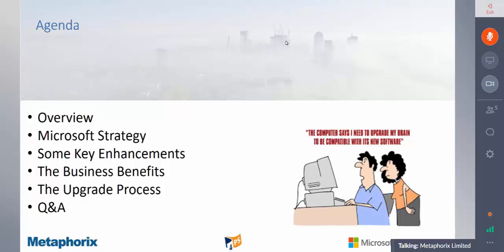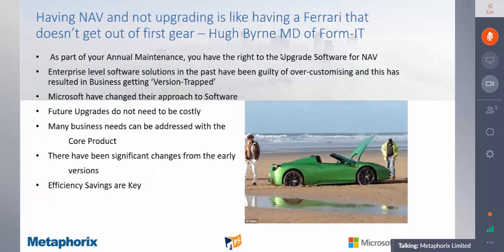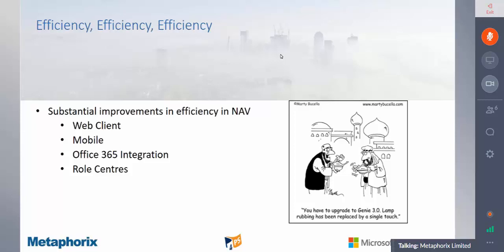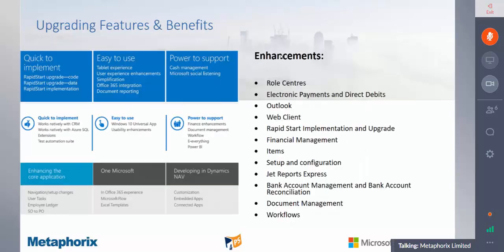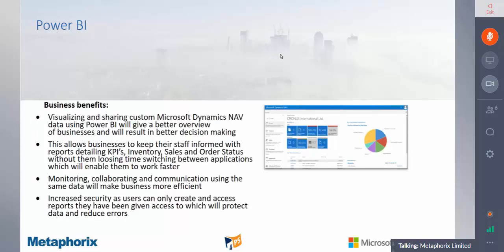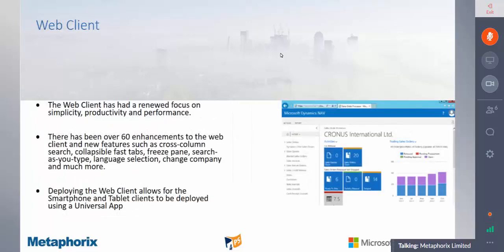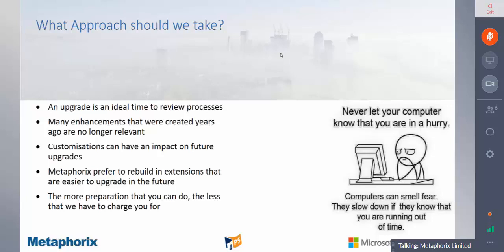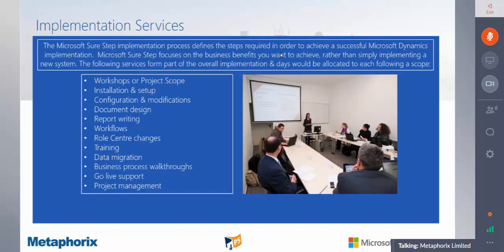Why Upgrade?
In the January edition of our NAV Know How webinars we take a look at the business case for upgrading your ERP system to the latest version.